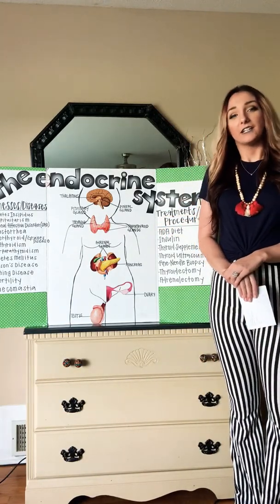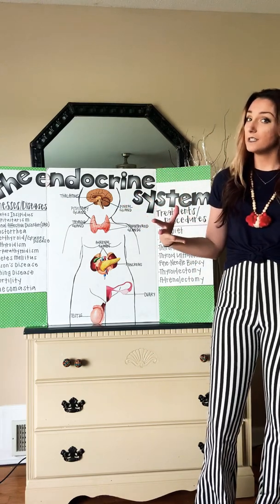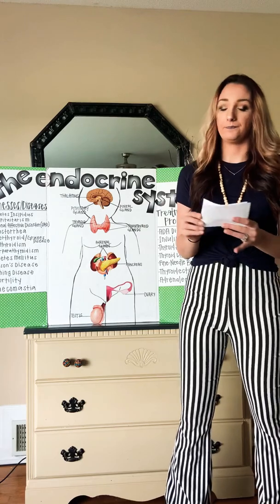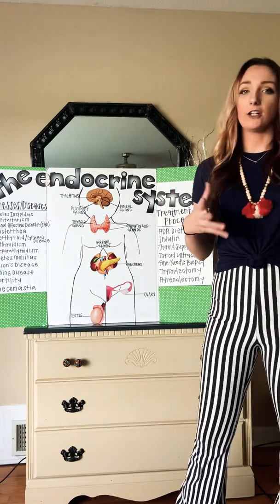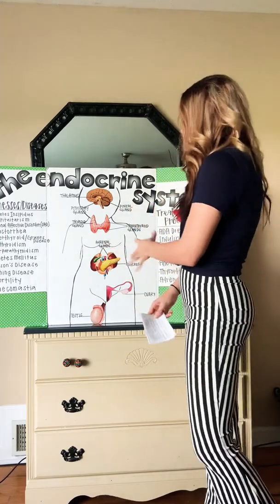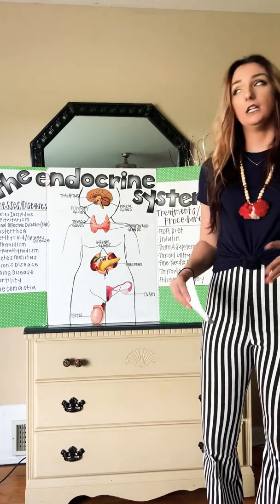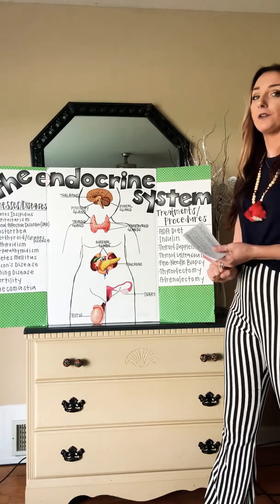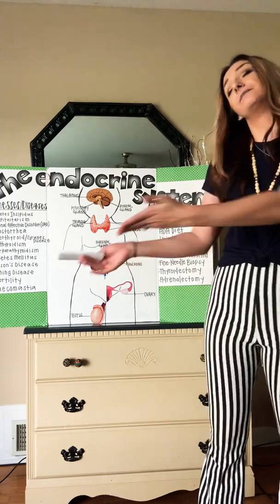The Endocrine System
Video project for OST-142-03E spring 2020